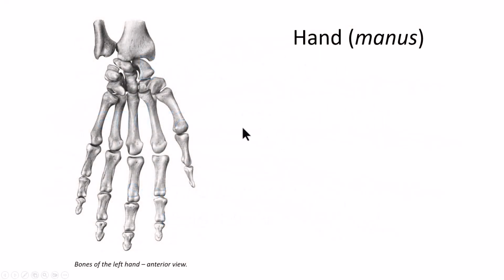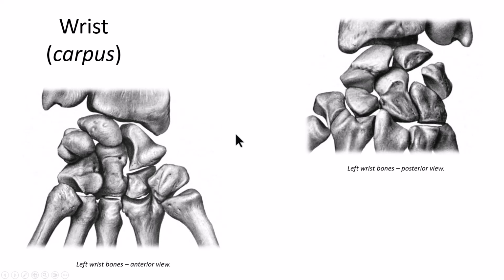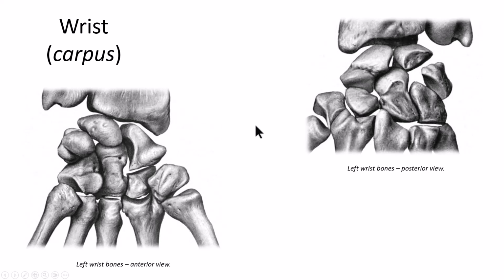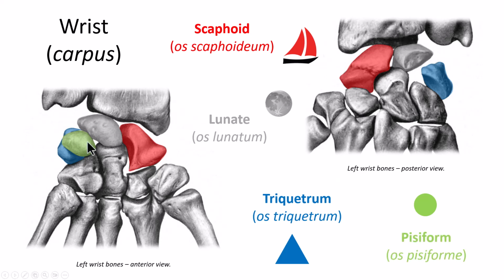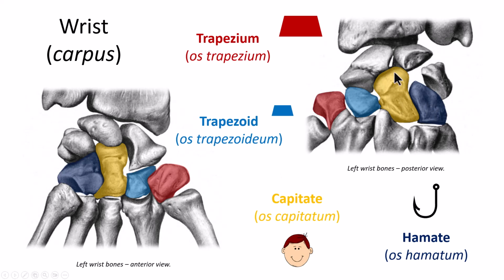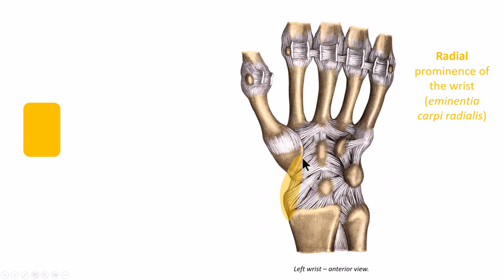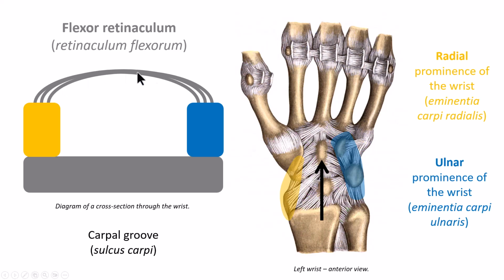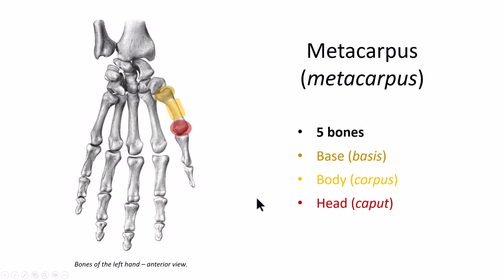Bones of hand and radiocarpal joint (intro)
I warmly invite you to a lecture on the bones of the hand and the radiocarpal joint. The hand, that is manus in Latin, is the main tool of human work throughout the ages, therefore learning its skeleton and range of motion is an issue that each of us should truly become familiar with.

However, it must be remembered that pathologies occurring in the discussed region are not associated only with injuries. Many systemic diseases, such as diabetes mellitus or gout manifest specifically within the region of the hand. Therefore, I invite you to the lecture.

Patients with carpal tunnel disorders will be frequent cases on your professional path, but do not forget also the countless injuries and pathologies within the numerous joints that we described in this lecture.

Even though the times of workshops and manual labor are long behind us, the hands still remain the main tool of work for today modern humans.

invite you to visit my anatomical learning platform where you can learn more about me and what I do.